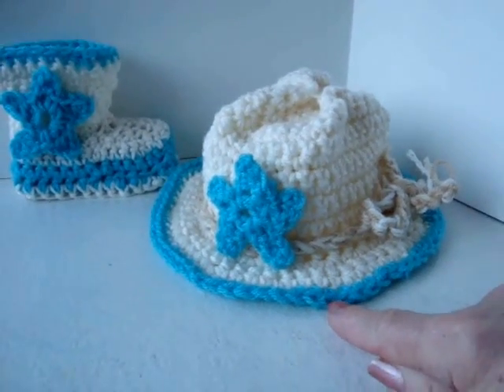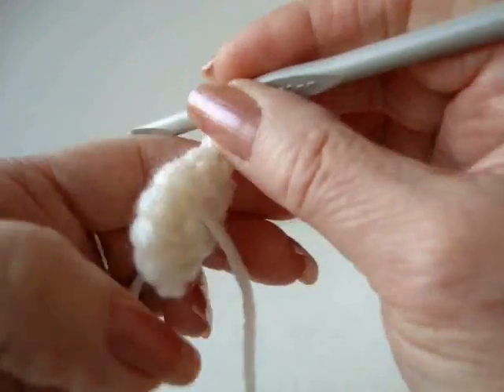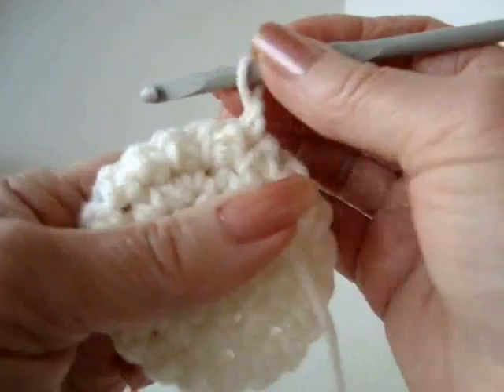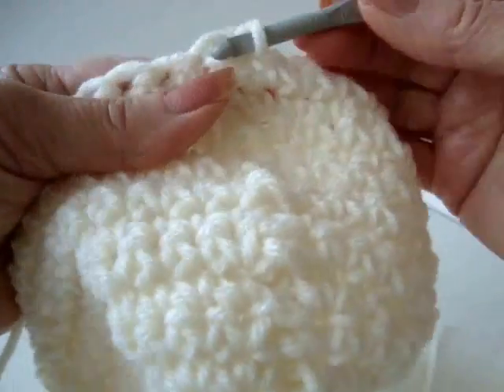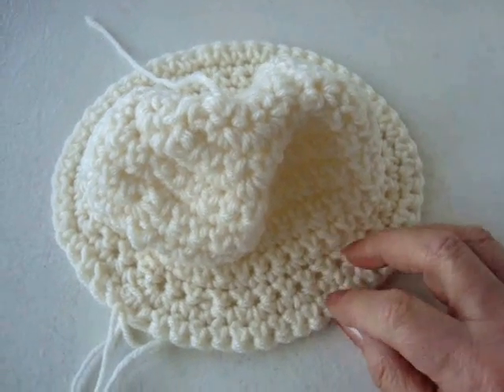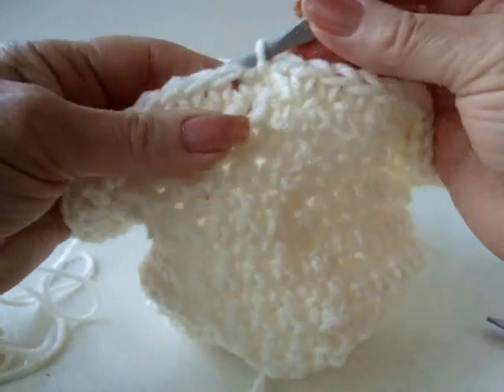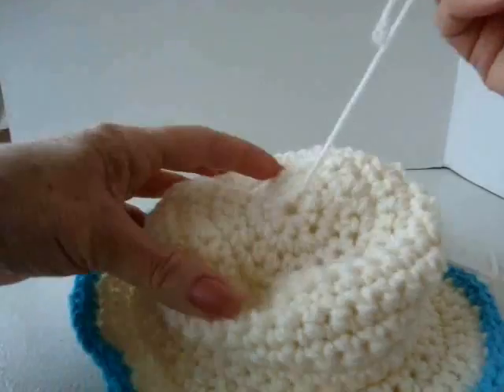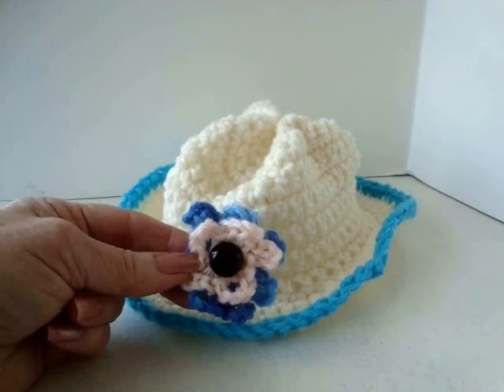CROCHET A COWBOY HAT, newborn to 3 Months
HOW TO CROCHET A COWBOY HAT, sorry, no free written pattern for this video. (Pattern is available for purchase, which includes hat, boots, and vest

BUY THE  PATTERN, WHICH INCLUDES THE BOOTS, VEST  AND THE COWBOY HAT,
Here:  (3 PIECE SET of Booties,  Vest  and Hat instructions for newborn to 1 year)